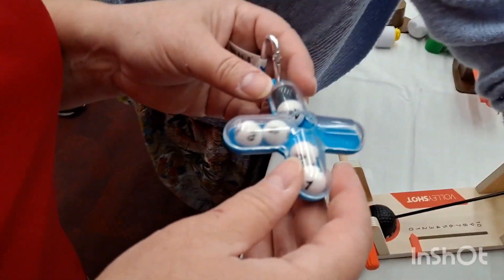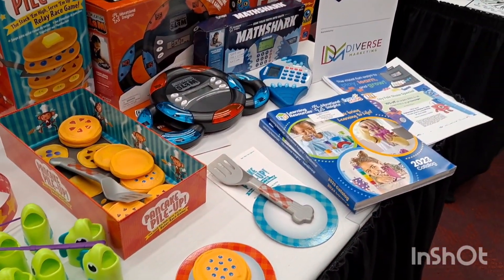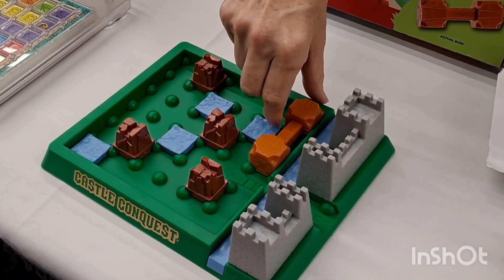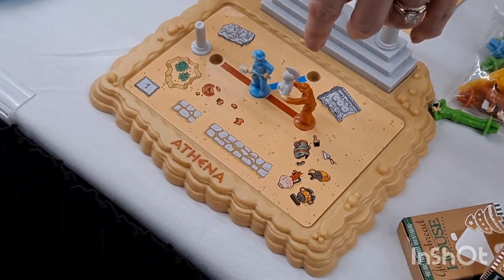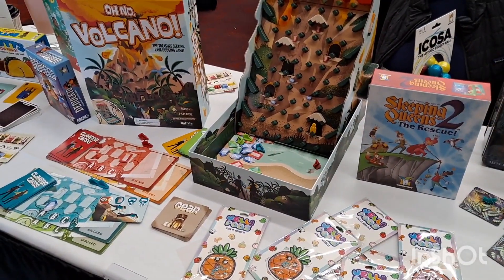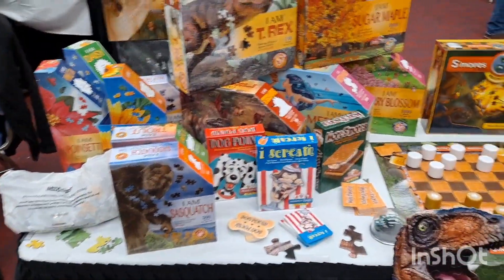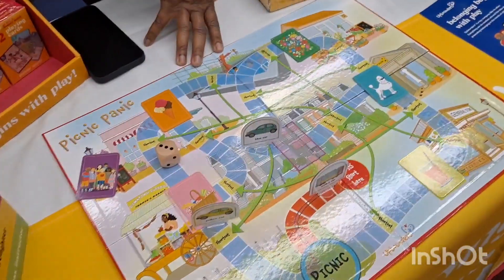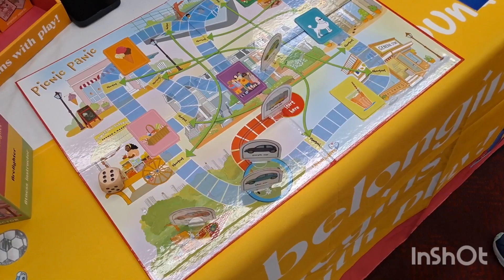Learn To Play Board Game Con